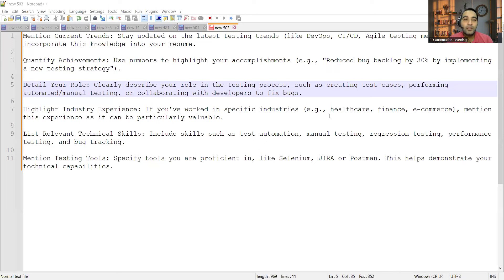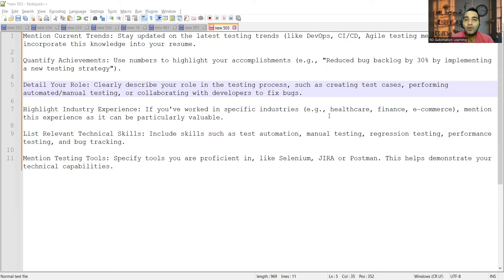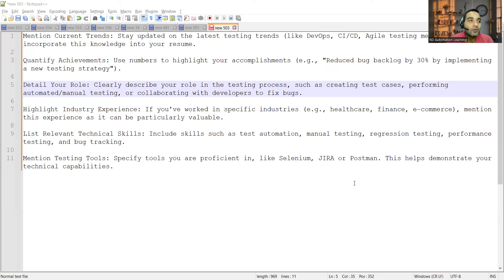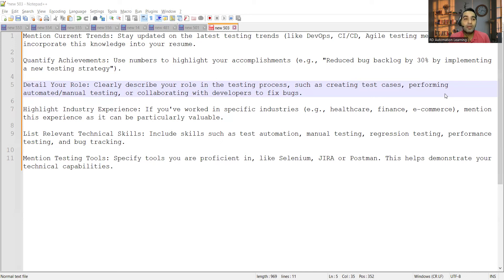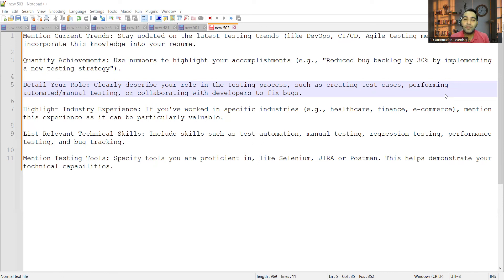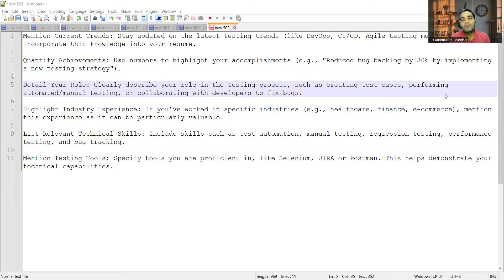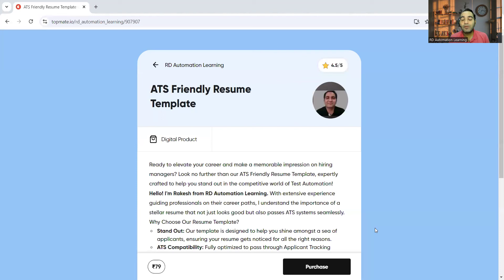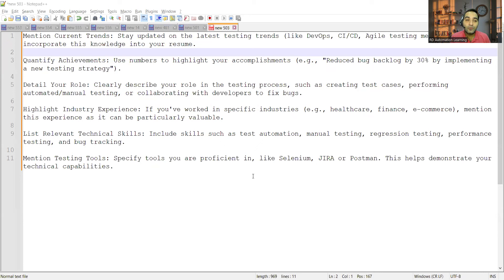ATS Friendly Resume Template| CV Tips & Tricks| RD Automation Learning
This video has detailed resume review of a experienced tester applying for software testing automation position.